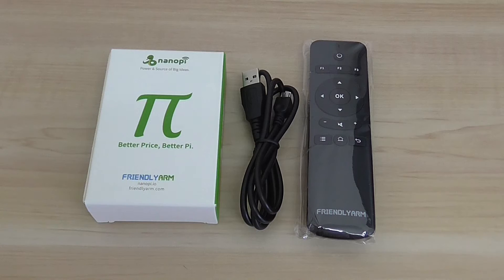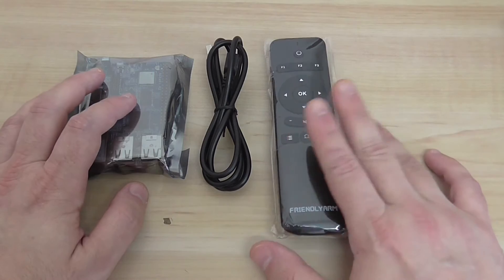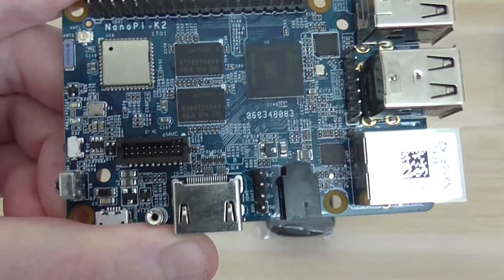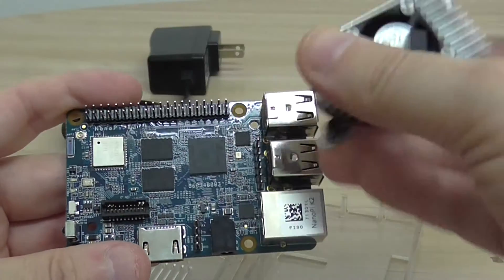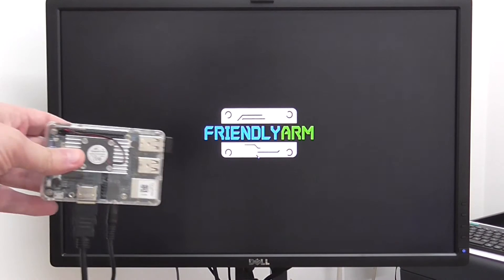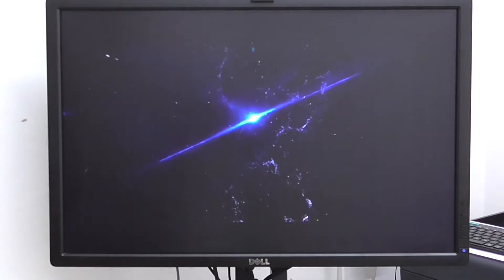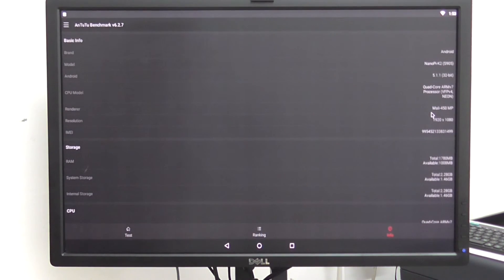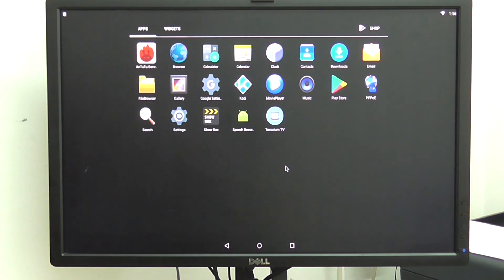Introducing - the ASUS Tinker Board Alternative for $40 ?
ASUS Tinker Board & Raspberry Pi 3 alternative. First Preview of the new NanoPi K2 Development Board / Single Board computer Based on Amlogic S905 SoC,  sold for price of $40.